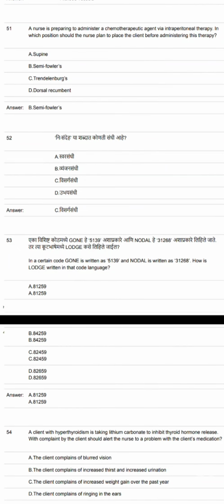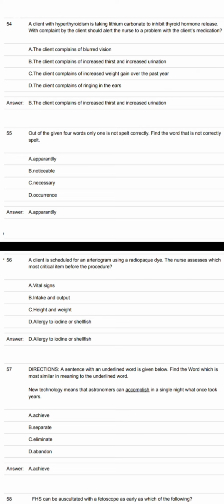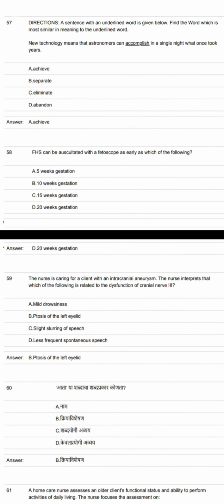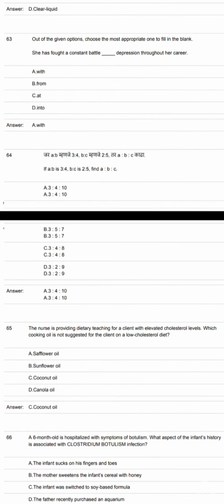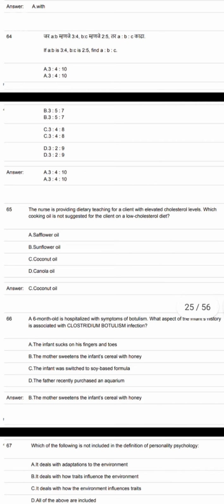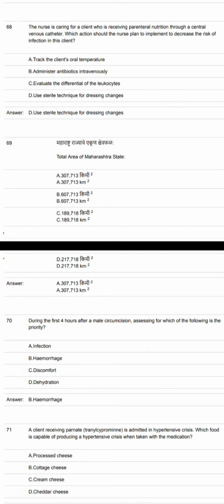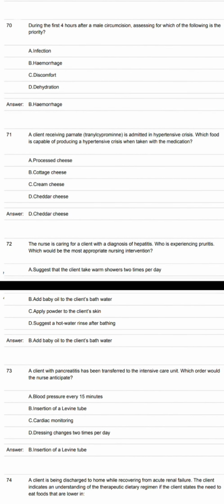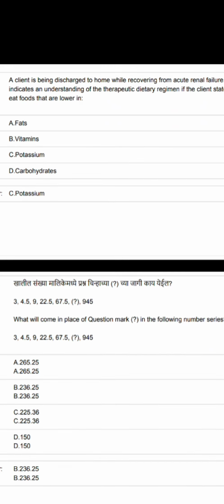Staff Nurse Exam Preparation 2021| Nursing Exam Questions & Answers | DHS, DMER,Muncipal Corporation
Staff Nurse Exam Preparation 2021| Nursing Exam Questions and Answers